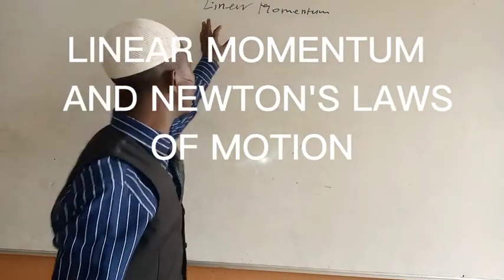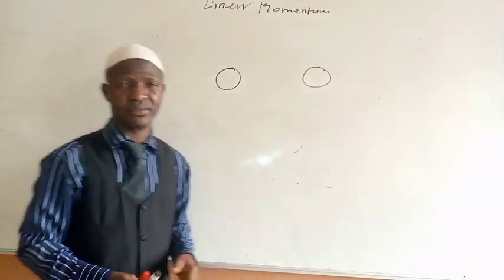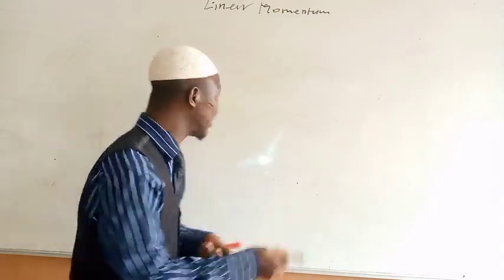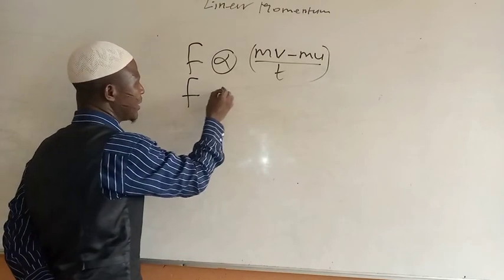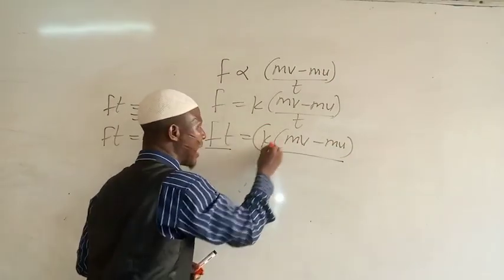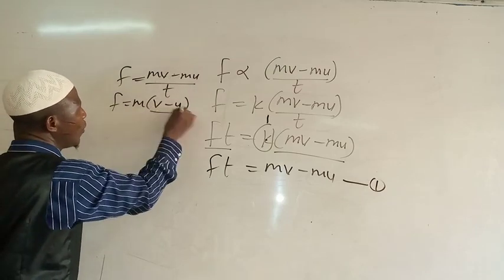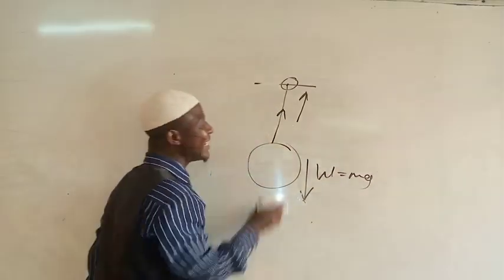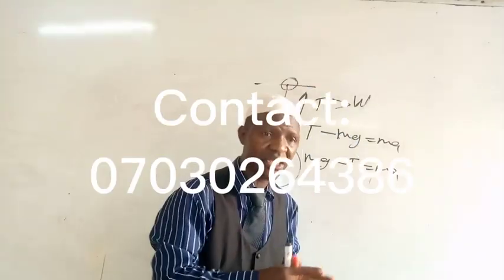Linear momentum and Newton's laws (part one)